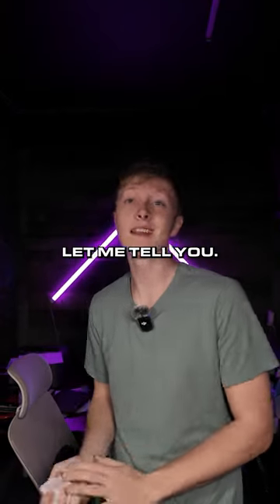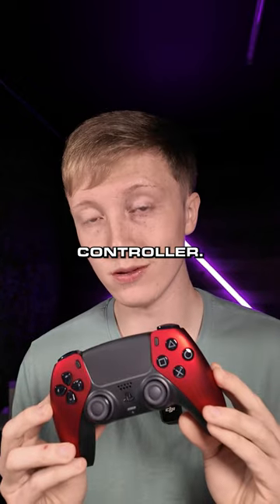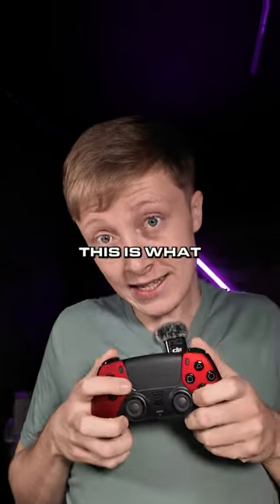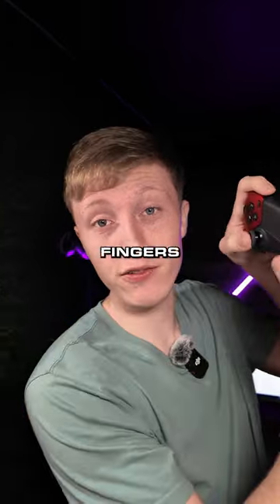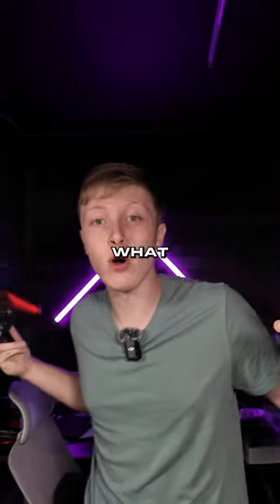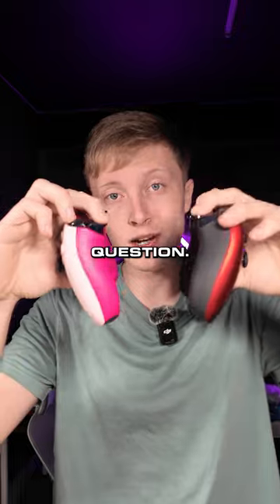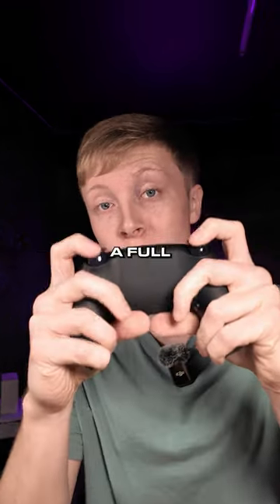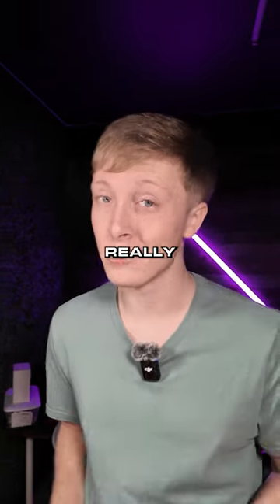Mouse Click BABY!